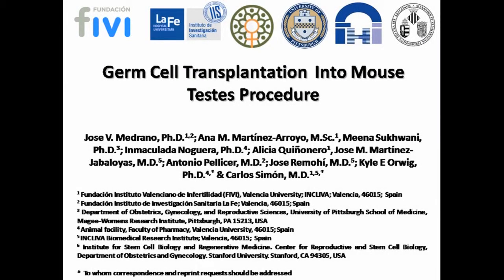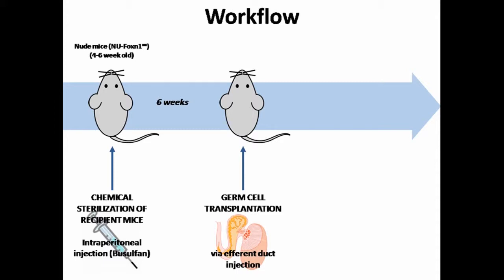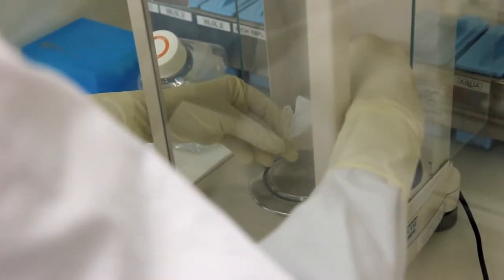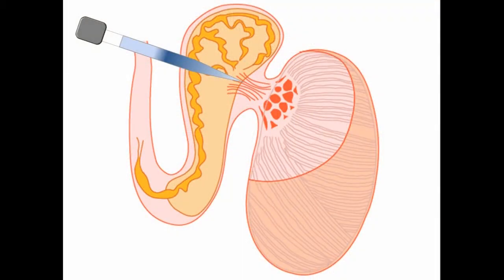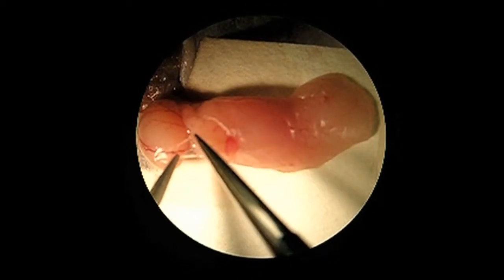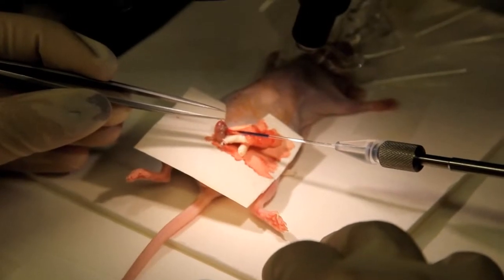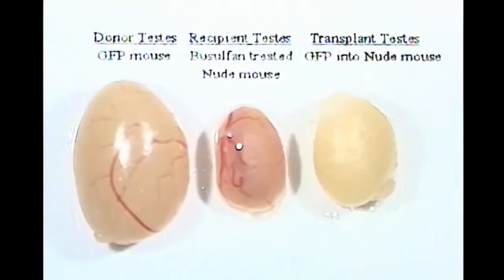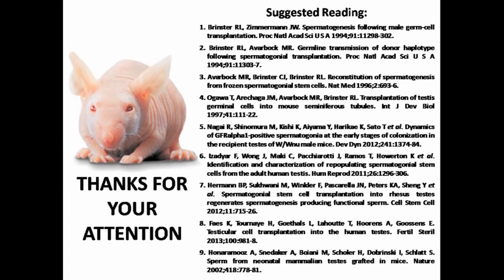Germ Cell Transplantation into Mouse Testes Procedure